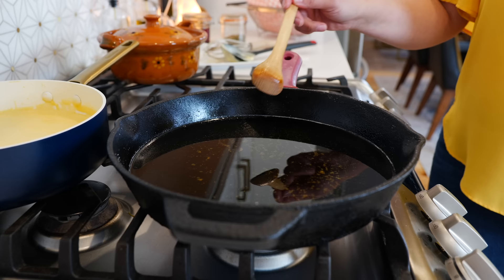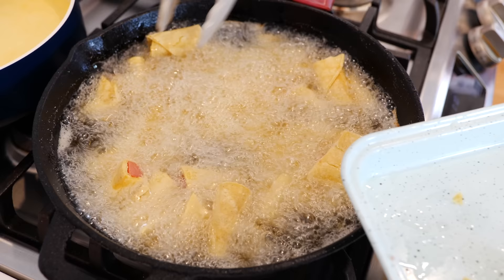The EASY NACHO CHEESE Everyone should learn how to make, Easy Nachos Recipe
Ingredients
3 cups of 1/2 & 1/2
3 cups of white cheddar (Vermont private select)
3 cups mild cheddar
1 Tbsp Ap Flour
1 Tbsp butter
Optional 1/3 cup of pickled jalapeño juice

Salitaco Nachos
Hot dogs or Large potatoes
Corn tortillas
Tortilla glue mix -1 Tbsp AP flour + Slowly add water to develop a paste
Frying oil (canola)

Tip❗️
for a smooth nacho chees, it's important to shred your own cheese so buy the block :)
Have a good time cooking this easy recipe : )

❤️If you are looking for a recipe. Search on YouTube  “Views on the road _______“ and finish with the recipe you are looking for. If you don’t see it, make a request in the comment section and we will gladly upload the recipe for you.